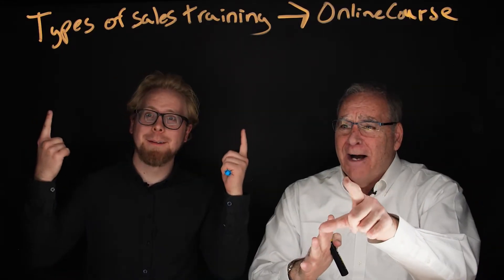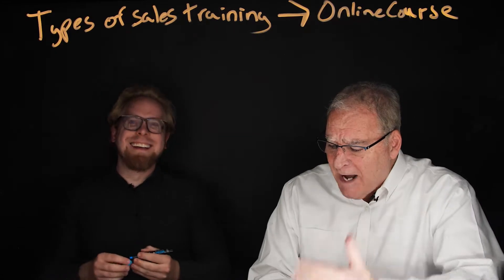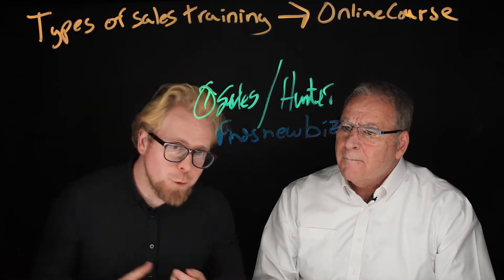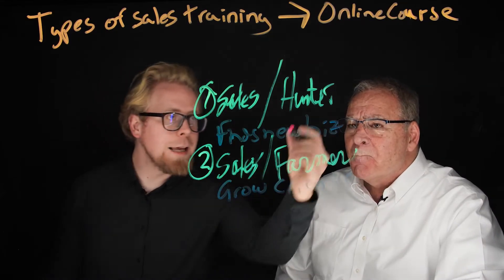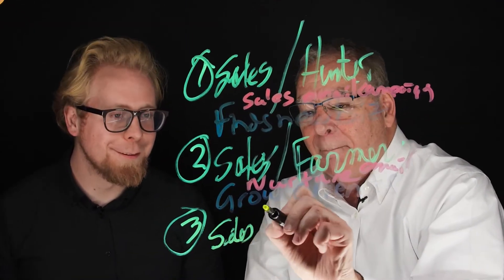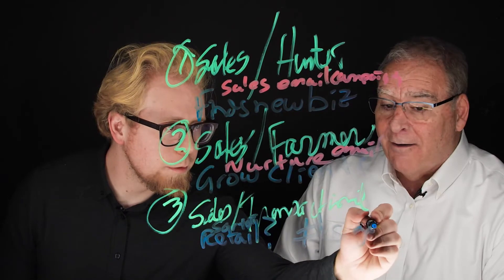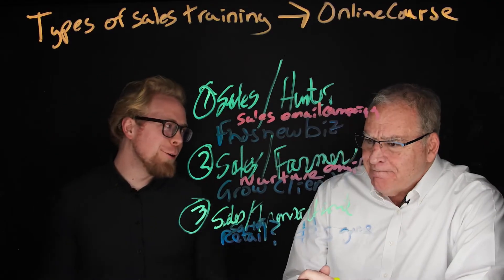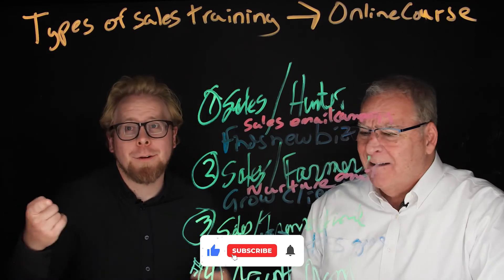4 Types of Sales Training You Can Build Into Online Courses | Dan Levitt & eLearning Partners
How to build a successful online sales training? There are a few types of sales training you can use for your online course. So, we've invited our friend Dan Levitt, a professional Sales Trainer with over 35 years of experience to talk about the different types of sales training you can build into online courses. Let's dive in!

0:00 Intro
0:54 Four Types of Sales
1:05 Hunter/New Business
2:46 Farmers/Advisors
2:58 Transactional/Numbers Game
4:28 Client Care